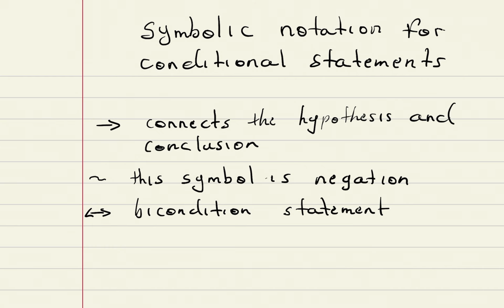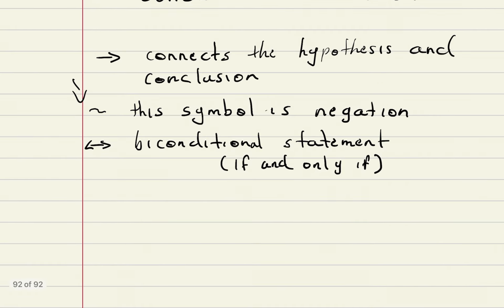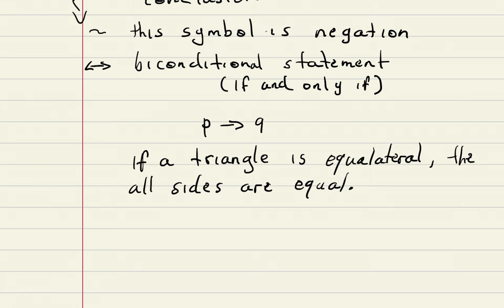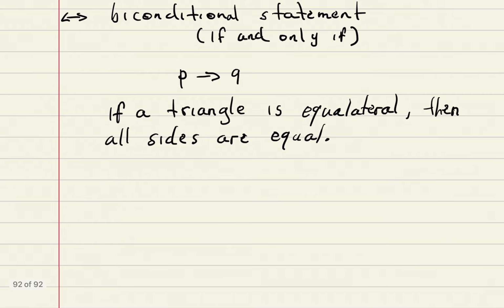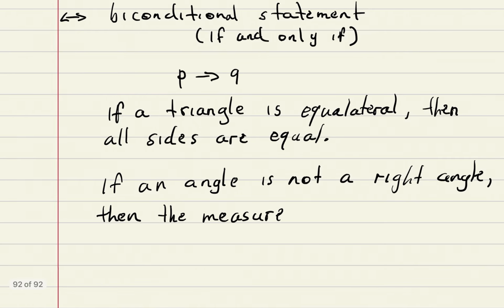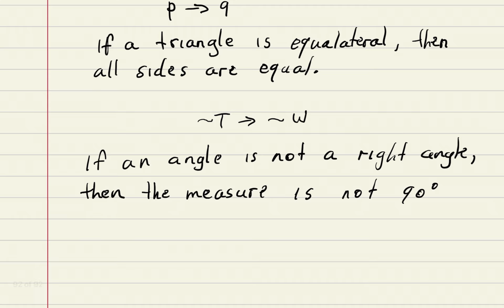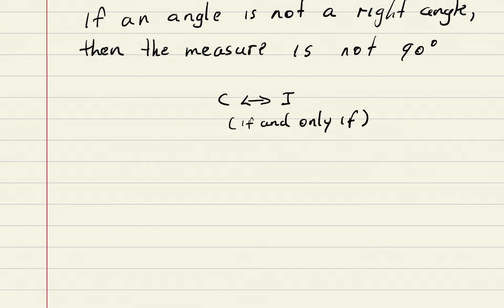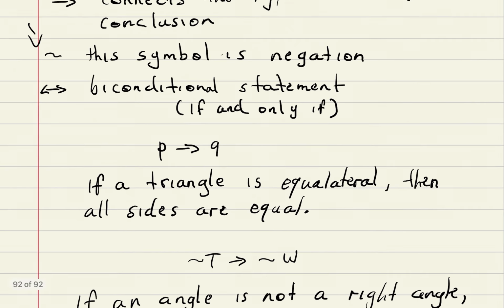Symbolic Notation of Conditional Statements Simply Explained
A quick explanation of symbolic notation for conditional statements with easy examples.